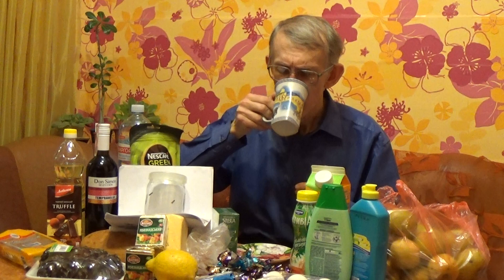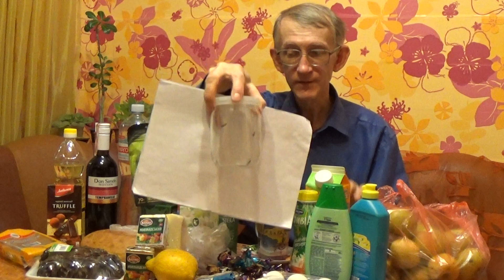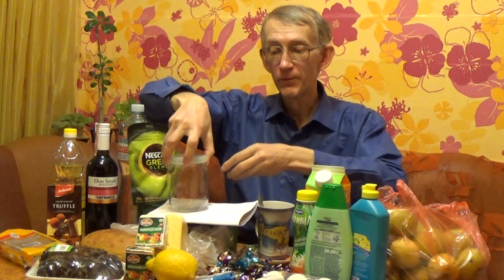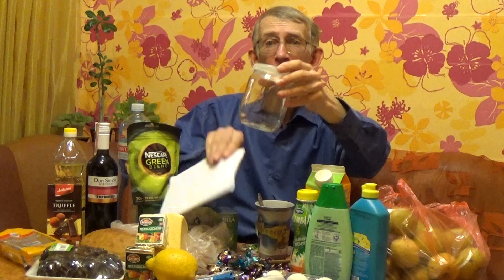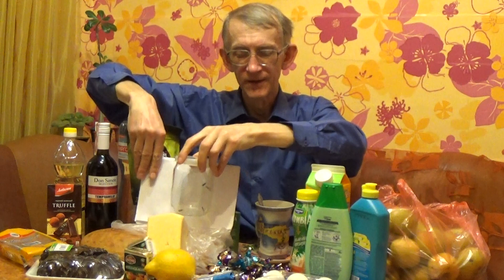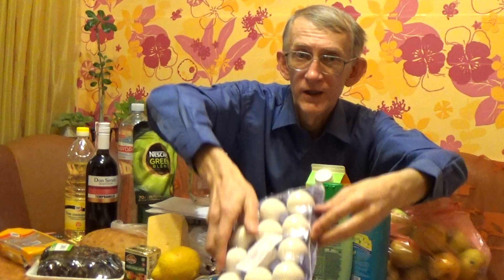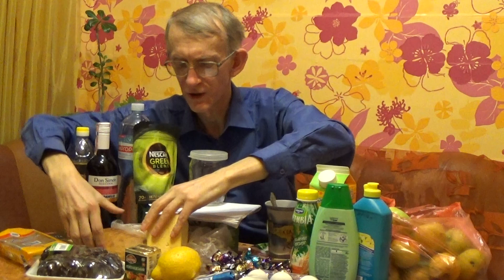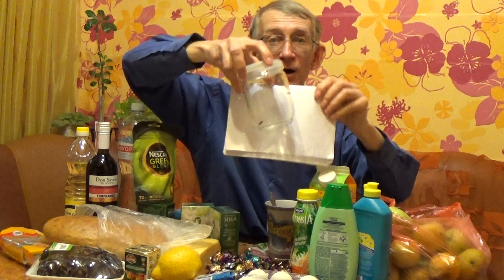Moths Galleria in Supermarket Were Collected by Entomologist in Ukraine 01.03.2015 (ENG)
Moths Galleria in Supermarket Were Collected by Entomologist in Ukraine 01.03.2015 (story in ENGLISH language) VIDEO Bbiologist, entomologist, PhD, Dr Victor Fursov is telling the story about Mediterranean Flour Moth Galleria kuehniella, Indian moth Plodia interpunctella, cloth moths Tineidae, rice weevil Sitophylus oryzae - as pests of stored products in supermarkets. flats, apartments. STORY ABOUT Mediterranean flour moth Galleria kuehniella which moths were collected inside the Supermarket in Kiev, the capital of Ukraine 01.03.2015 (STORY IN ENGLISH LANGUAGE). Moths in SuperMarket Were Collected by Entomologist in Ukraine, Kiev 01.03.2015. Энтомолог, кандидат биологических наук Виктор Фурсов рассказывает о вредителях запасов, найденных в соседнем супермаркете и которые также встречаются в квартирах и жилище человека - мельничной огневке, амбарной огневке, рисовом долгоносике и платяной моли.
О Вредителях  Запасов: Мельничная Огневка в Супермаркете в Киеве 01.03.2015
Мельничная огневка = Galleria (Anagasta) kuehniella.
Южная Амбарная огневка = Plodia interpunctella.
Платяные моли = Tineidae - Tinea - повреждают шерстяные изделия.
Рисовый долгоносик = Sitophylus oryzae.
Заходите на ЭТОТ МОЙ ВИДЕО сайт - кликайте ЛАЙК, пишите КОММЕНТАРИИ, ставьте клик на ПОДЕЛИТЬСЯ в ФЕЙСБУКЕ и в ГУГЛЕ+. Это очень помогает развивать наш видео-канал!

VIDEO WAS RECORDED:   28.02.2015, the city of Kiev, the capital of UKRAINE. Recorded by Victor Fursov, Entomologist in Ukraine.
ОРИГИНАЛЬНОЕ ВИДЕО ЗАПИСАНО:    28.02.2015., г.Киев, столица УКРАИНЫ. Original Video was recorded by Viktor Fursov, Biologist and Entomologist in Ukraine.

Explicit written and oral permission for recording and uploading this unique Video was received from interviewed persons (lecturers). We express them a great acknowledgement for this permission.

PhD, biologist, entomologist Dr Victor Fursov is telling the story about Mediterranean Flour Moth Galleria kuehniella, Indian moth Plodia interpunctella, cloth moths Tineidae, rice weevil Sitophylus oryzae - as pests of stored products in supermarkets. flats, apartments. STORY ABOUT Mediterranean flour moth Galleria kuehniella which moths were collected inside the Supermarket in Kiev, the capital of Ukraine 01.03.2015 (STORY IN ENGLISH LANGUAGE) Энтомолог, кандидат биологических наук Виктор Фурсов рассказывает о вредителях запасов, найденных в соседнем супермаркете и которые также встречаются в квартирах и жилище человека - мельничной огневке, амбарной огневке, рисовом долгоносике и платяной моли.